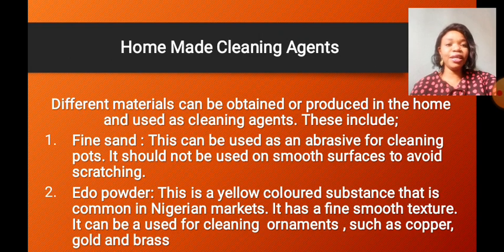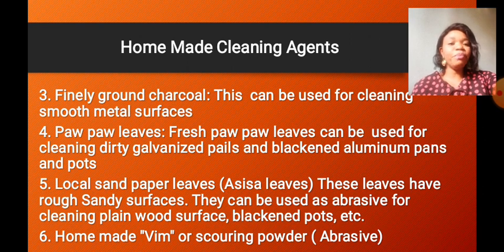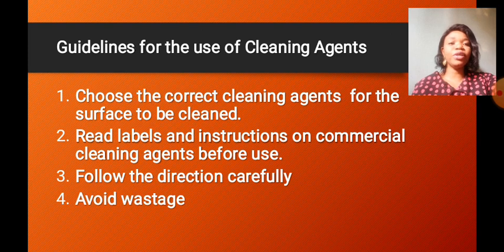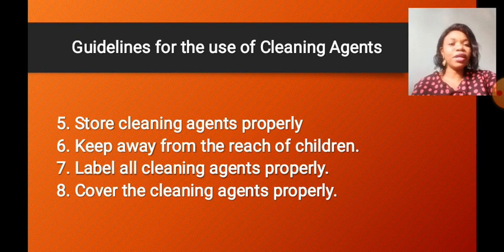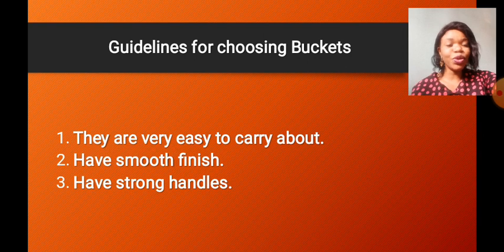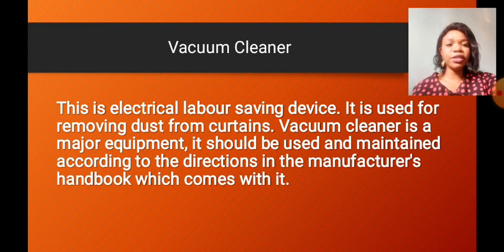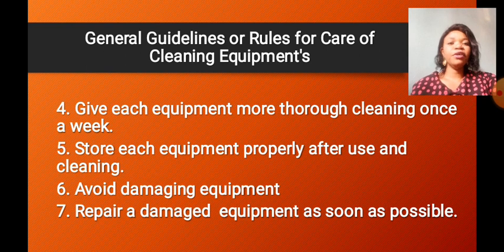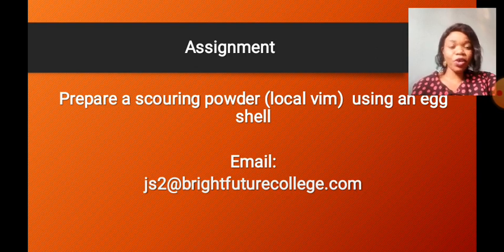Home Economics JS2 LESSON 2